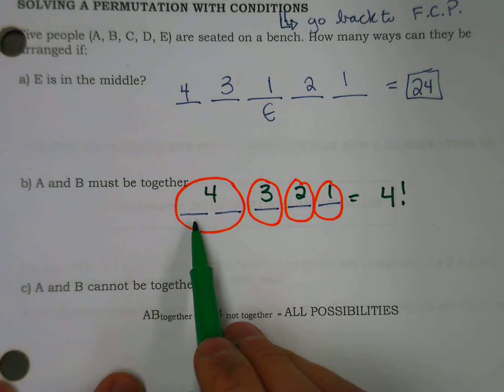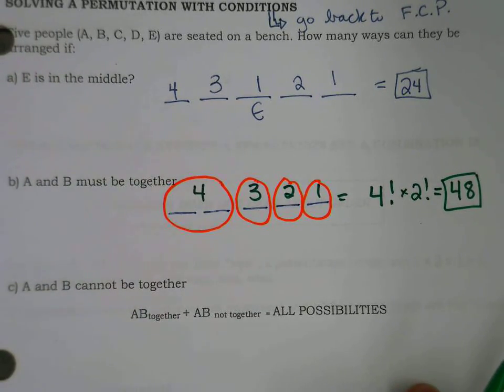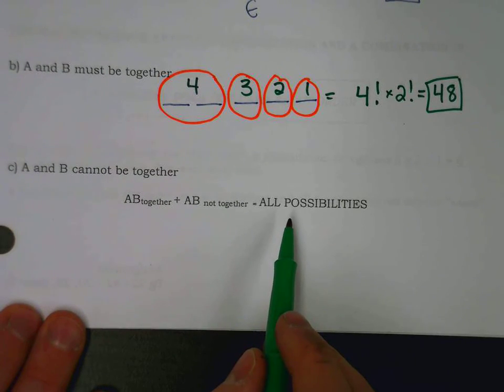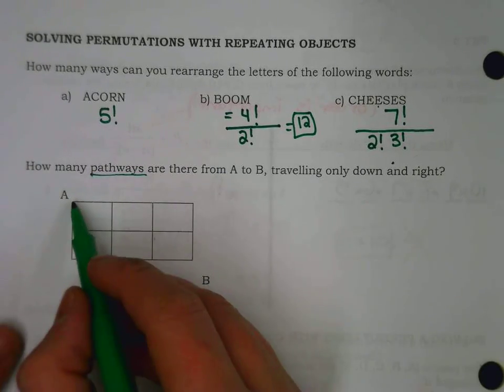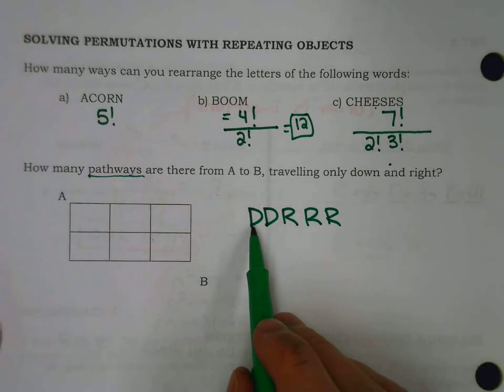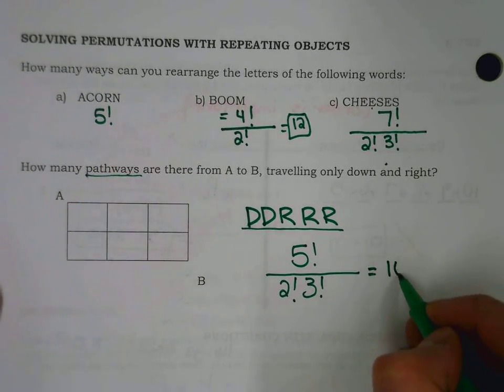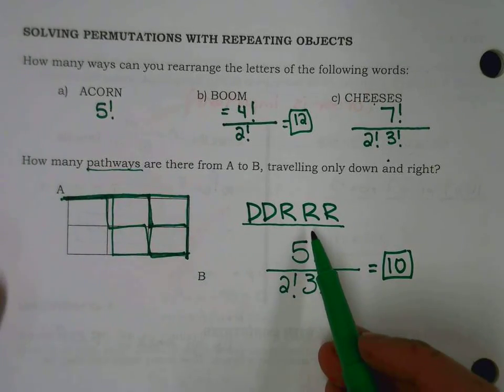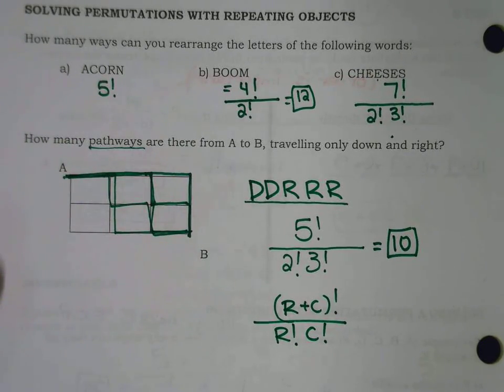Math 30-1 Topic 11.1 Part B